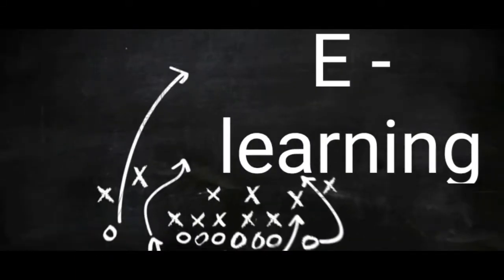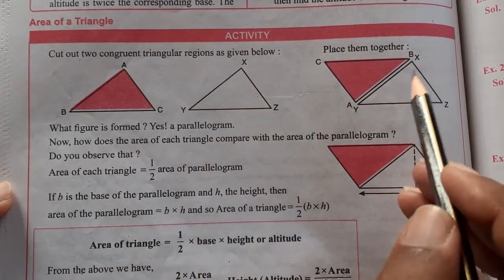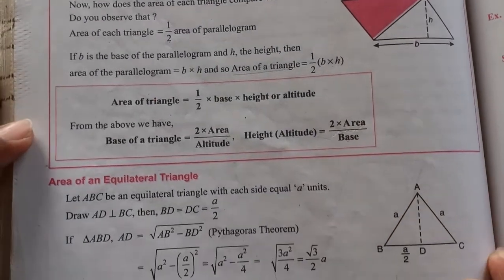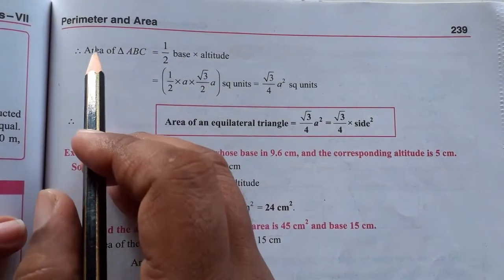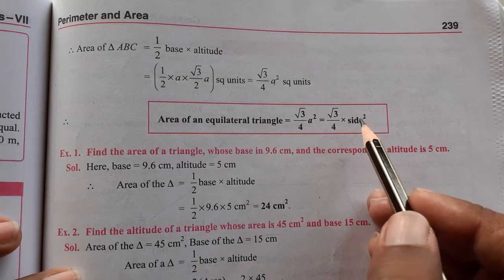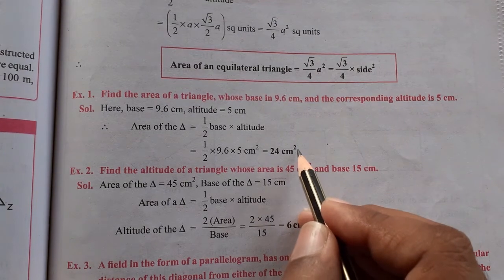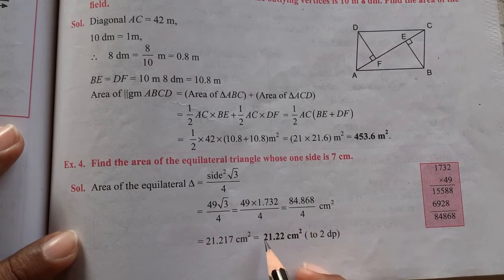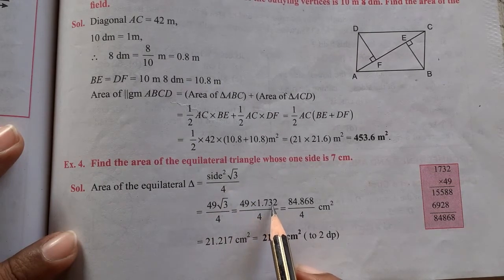std 7 || chapter 14 || part 4 || Perimerer and Area || s.chand || composite mathematics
S.CHAND || MATHS || STD 7 || CHAPTER 14 || PERIMETER AND AREA || PART 4 Hello everyone
1. LEARNING COMPOSITE MATHEMATICS –Class 1 (s.chand publication, A book for CBSE, ICSE and other English boards) by S.K.GUPTA and ANUBHUTI GANGAL.
2. LEARNING COMPOSITE MATHEMATICS –Class 2 (s.chand publication, A book for CBSE, ICSE and other English boards) by S.K.GUPTA and ANUBHUTI GANGAL.
3. LEARNING COMPOSITE MATHEMATICS –Class 3 (s.chand publication, A book for CBSE, ICSE and other English boards) by S.K.GUPTA and ANUBHUTI GANGAL.
4. LEARNING COMPOSITE MATHEMATICS –Class 4 (s.chand publication, A book for CBSE, ICSE and other English boards) by S.K.GUPTA and ANUBHUTI GANGAL.
5. LEARNING COMPOSITE MATHEMATICS –Class 5 (s.chand publication, A book for CBSE, ICSE and other English boards) by S.K.GUPTA and ANUBHUTI GANGAL.
6. LEARNING COMPOSITE MATHEMATICS –Class 6 (s.chand publication, A book for CBSE, ICSE and other English boards) by S.K.GUPTA and ANUBHUTI GANGAL.
7. LEARNING COMPOSITE MATHEMATICS –Class 7 (s.chand publication, A book for CBSE, ICSE and other English boards) by S.K.GUPTA and ANUBHUTI GANGAL.
8. LEARNING COMPOSITE MATHEMATICS –Class 8 (s.chand publication, A book for CBSE, ICSE and other English boards) by S.K.GUPTA and ANUBHUTI GANGAL.
9. LEARNING COMPOSITE MATHEMATICS –Class 9 (s.chand publication, A book for CBSE, ICSE and other English boards) by S.K.GUPTA and ANUBHUTI GANGAL.
10. LEARNING COMPOSITE MATHEMATICS –Class 10 (s.chand publication, A book for CBSE, ICSE and other English boards) by S.K.GUPTA and ANUBHUTI GANGAL.